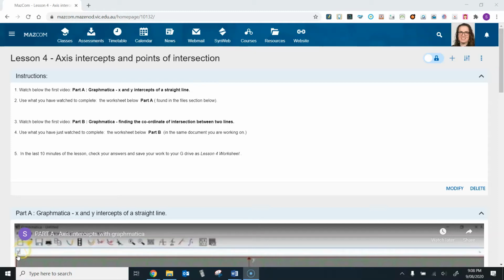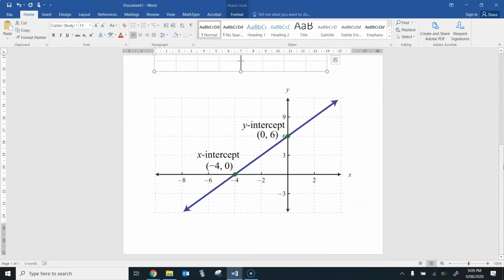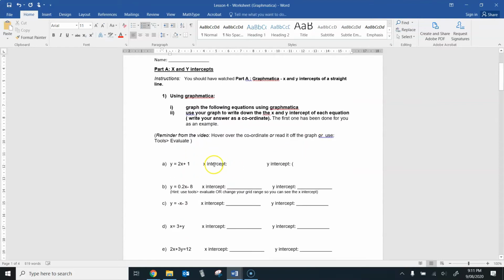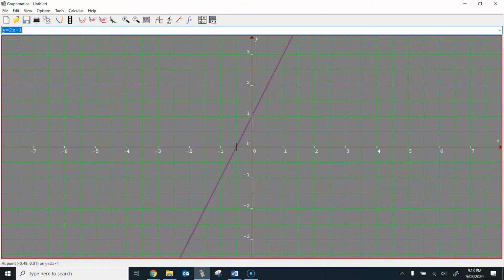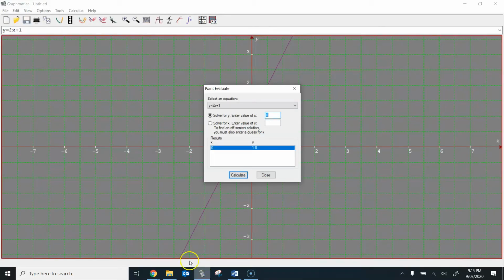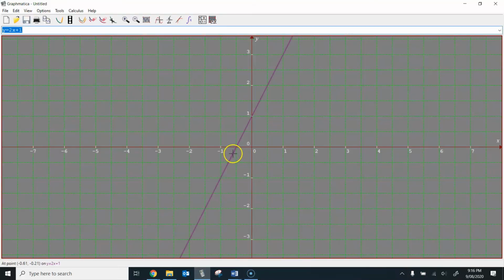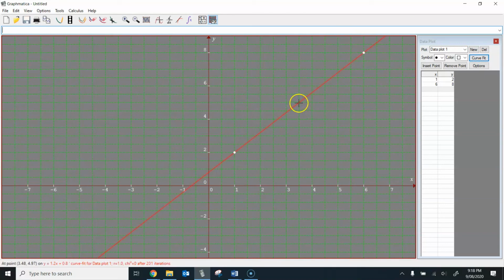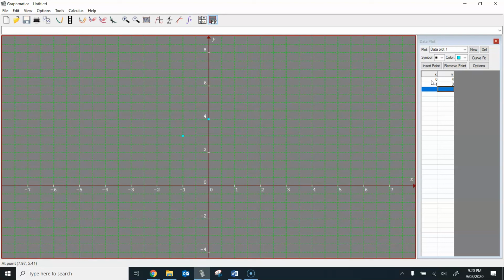Graphmatica - finding x and y intercepts